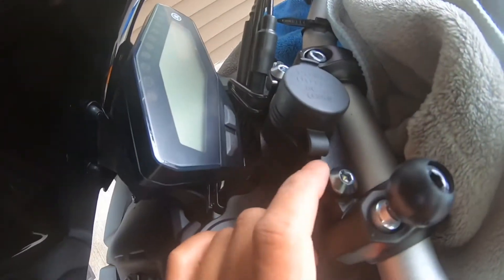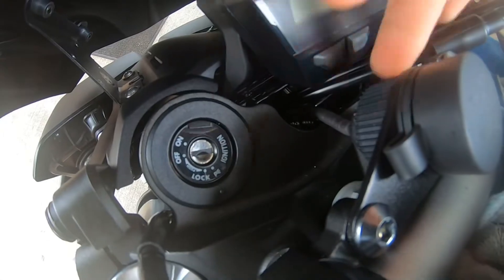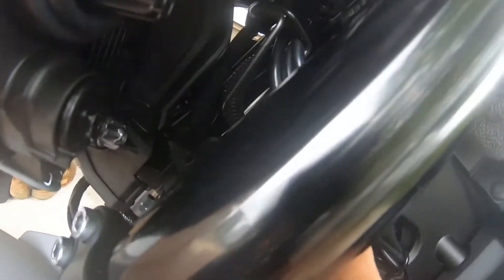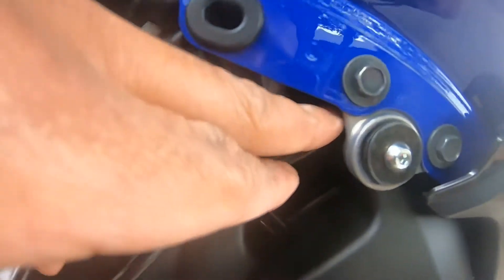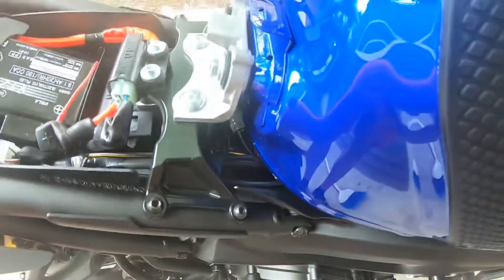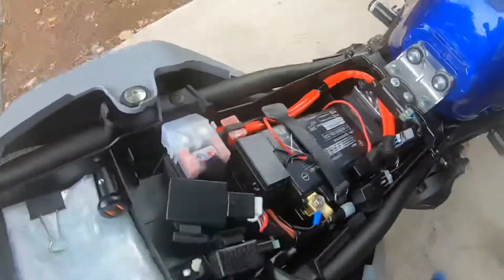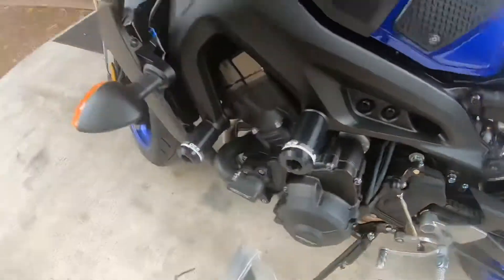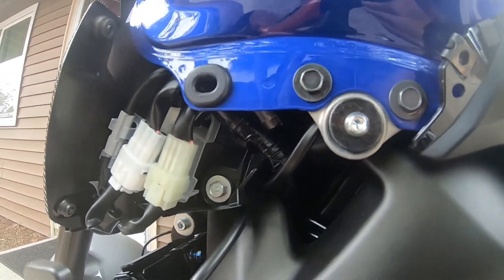2020 Yamaha MT09 my 7th modification OEM 12v power outlet